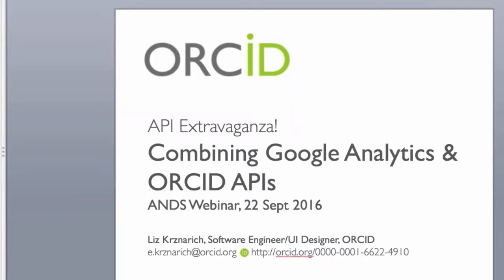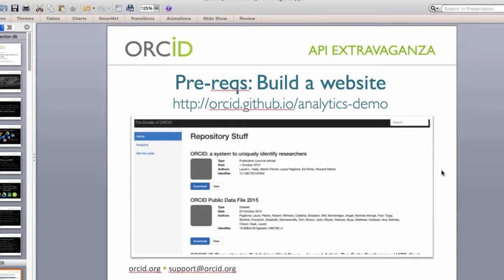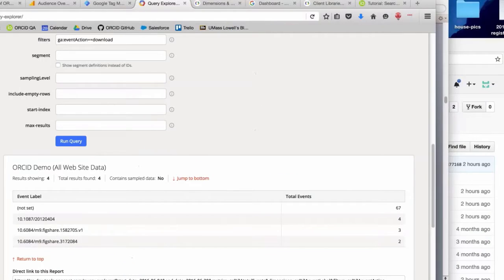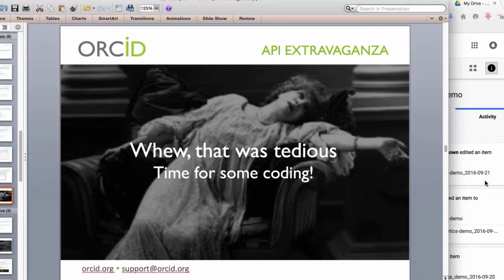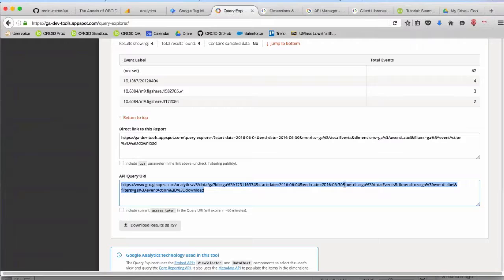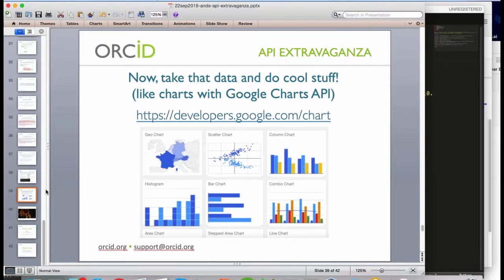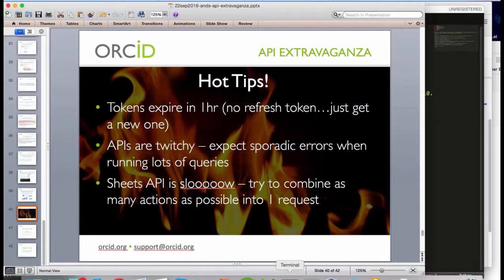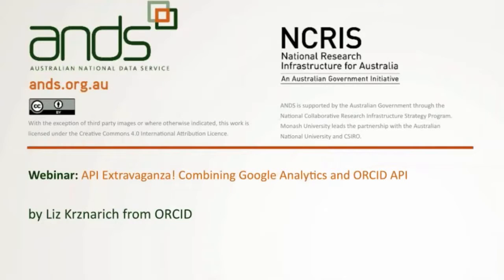API Extravaganza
This is a technical presentation that provides an introduction to the Google's APIs for (Google Analytics, Drive, and Sheets) APIs and how they can be combined with ORCID API and other external sources. More Specifically, we talk about:

- Accessing Google APIs with a service account
- Querying the Google Analytics Core Reporting API
- Creating/managing files with Google Drive and Sheets APIs
- Integrating data from externals sources using the ORCID public API
Presenter: Liz Krznarich from ORCID

Liz is a software developer and UI designer at ORCID, where she takes on projects ranging from server automation to user interface design, and development for content management systems. Liz has a range of experience in design, web development, technology training and academic libraries, and previously worked at the University of Wisconsin. Liz earned a BS in Graphic Design and a Master's in Library & Information Science from the University of Wisconsin.